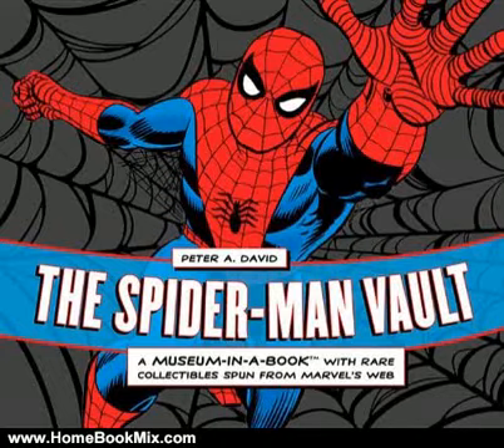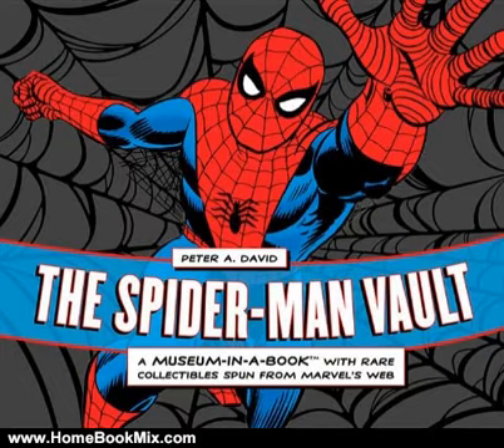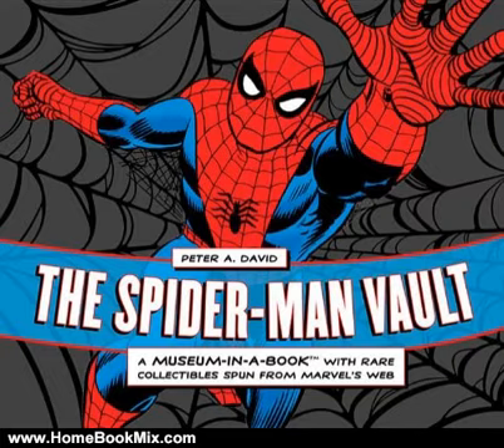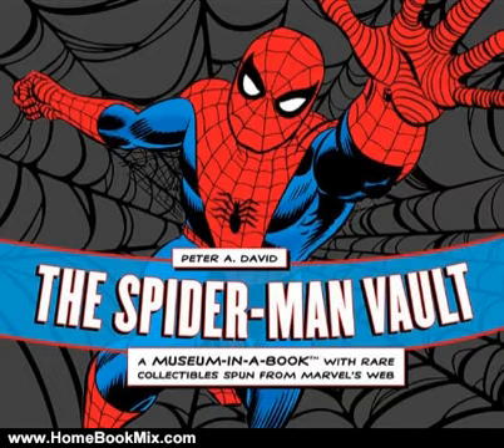Home Book Review: The Spider-Man Vault: A Museum-in-a-Book with Rare Collectibles Spun from Marve...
This is the summary of The Spider-Man Vault: A Museum-in-a-Book with Rare Collectibles Spun from Marvels Web by Peter A. David, Robert Greenberger.